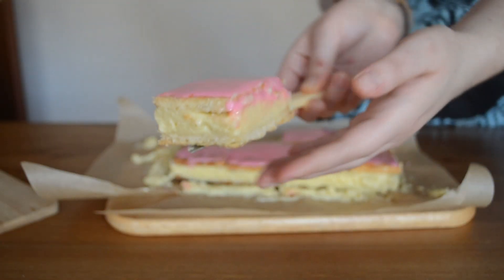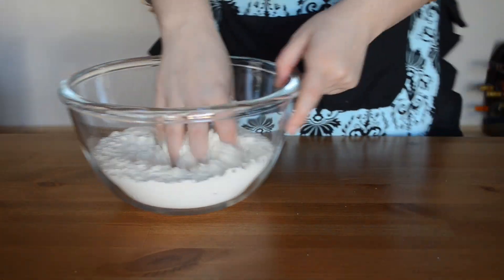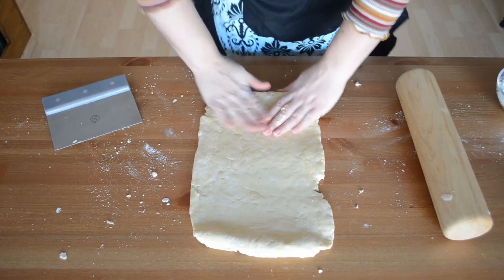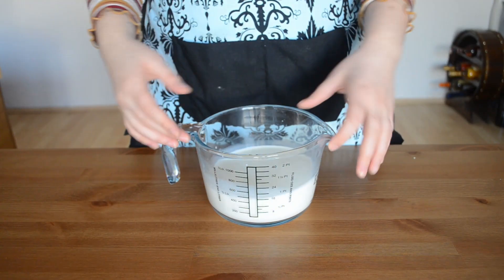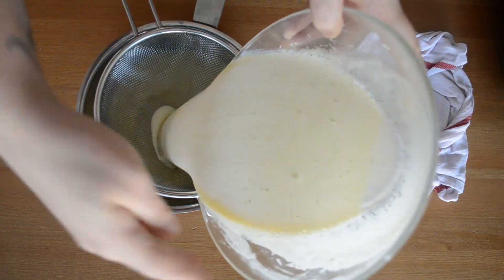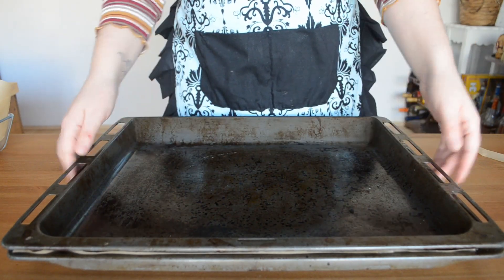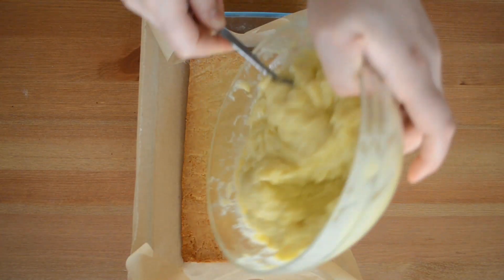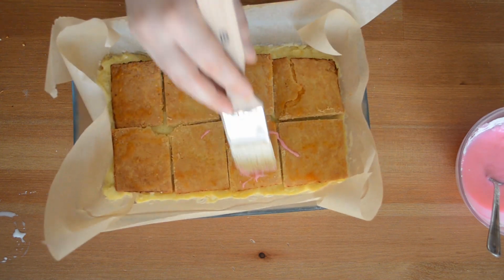How to Make VANILLA CUSTARD SQUARES (Step by Step)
Today, we are going to be learning how to make vanilla custard squares,  Step by Step.
These little squares are also called custards slices, Tompouce, vanilla custard slices, and probably some others that I missed. But they all have a few things in common. Rough Puff Pasty baked super thin with a layer of thick custard in the middle.
So, we are going to be making our rough puff pastry, our custard, and also putting it all together to create these delicious littles bites.
They are completely worth the time and energy, I promise.

Prep
Add parchment paper to a 9in by 7in (23cm by 17cm) baking dish and preheat the oven to 475F after you have made the custard.

Ingredients:
Rough Puff Pastry:
- 4 cups (600 grams) all-purpose flour
- Large Pinch Salt
- 7 tablespoons (100 grams) cold cubed unsalted butter
- 17 tablespoons (240 grams) frozen grated unsalted butter
- 12-18 tablespoons ice cold water

Custard:
- 2 cups (500 grams) milk
- 1 vanilla bean pod
- 1/2 cup (100 grams) granulated sugar
- 4 eggs yolks
- 1/3 cup (40 grams) cornstarch
- 3 tablespoons (40 grams) unsalted butter

Time Stamps:
- 0:00 Start of the Video
- 1:28 Rough Puff Ingredients and Dough Prep
- 4:31 Folding the Rough Puff
- 6:22 Vanilla Custard Recipe
- 9:20 Assembly
- 15:13 Outro

Bench Scraper
Small Baking Dish

Bench Scraper
Small Baking Dish

Nikon D5100
Wireless Clicker: Not available in the US

Nikon D5100
Wireless Clicker

Just for your information!